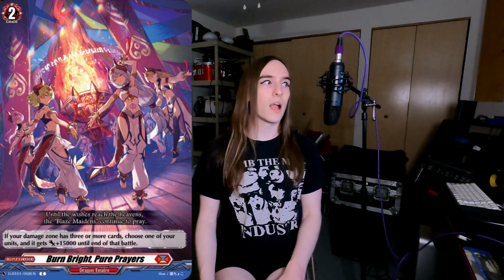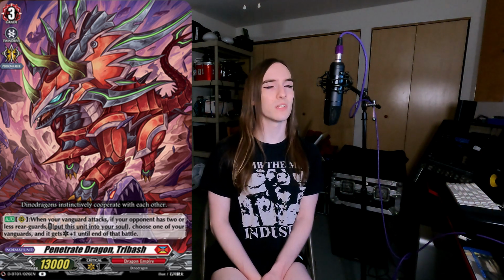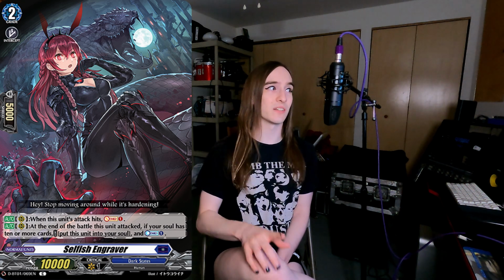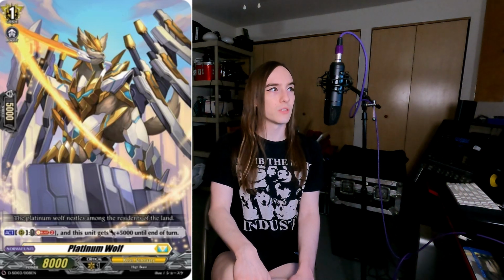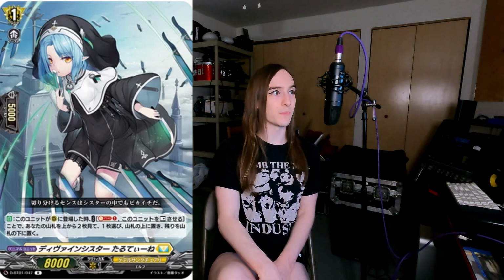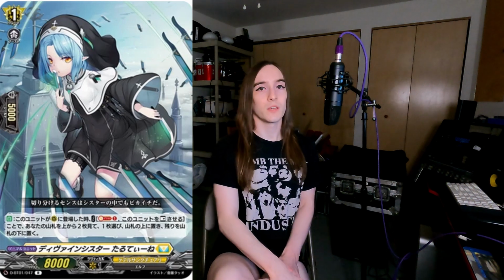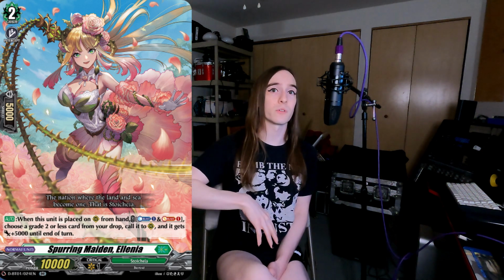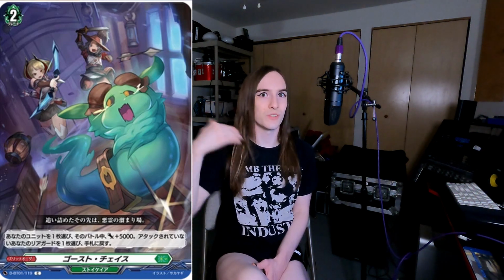Cardfight!! Vanguard overDress Cards With Premium Potential!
Chaz (They/Them) looked over every card between the trial decks, the first set, and the announced promos for overDress to see what might be good in Premium format!
Anything you think should be considered? Let me know!

Like if you are cool and good at Vanguard!
Dislike if you are transphobic and bad at Vanguard.